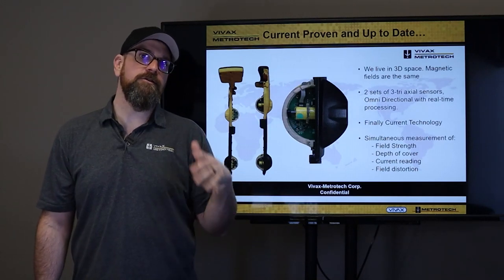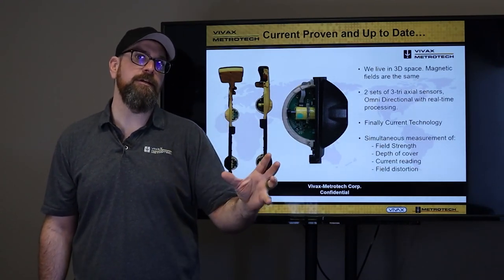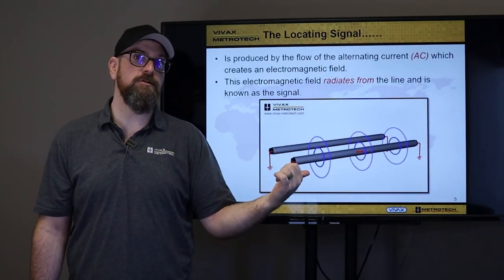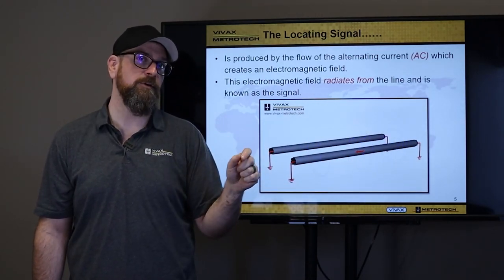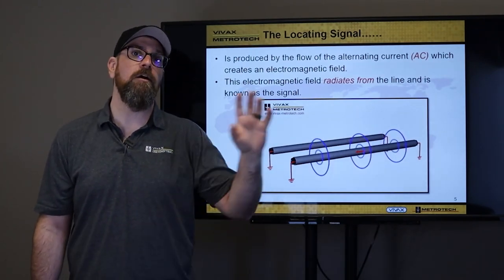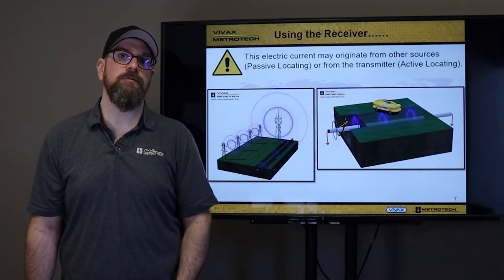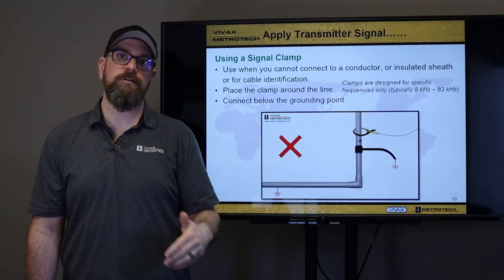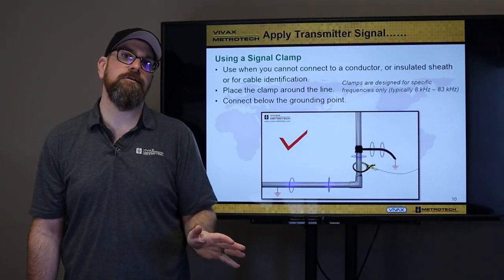How Utility Locators Work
I cover off very quickly the Theory of how utility locators work.
Please reach out for a much more in depth training.